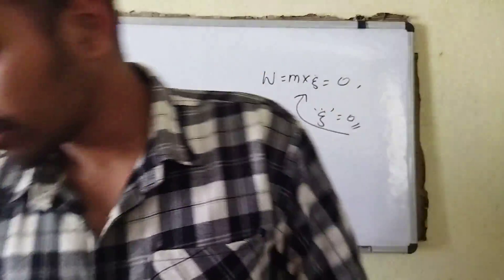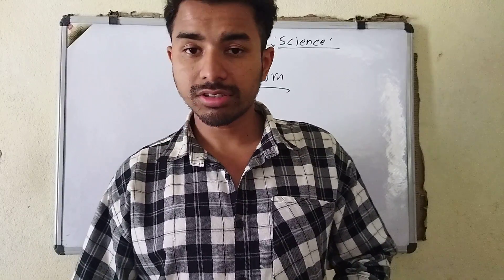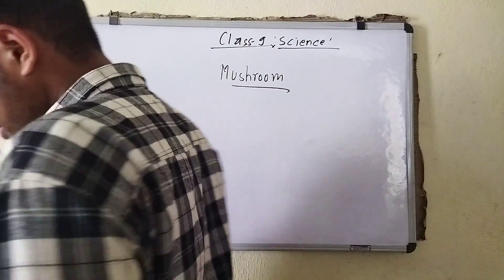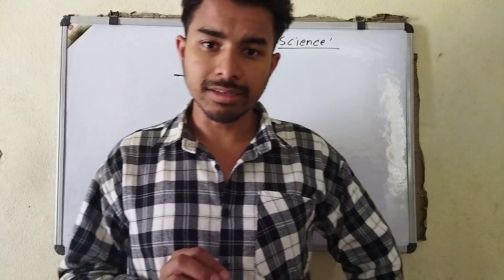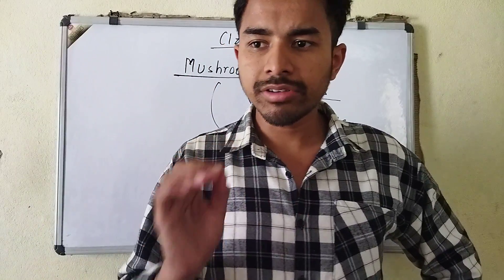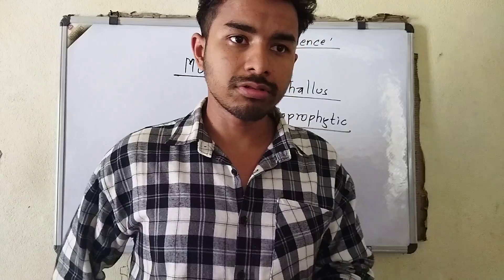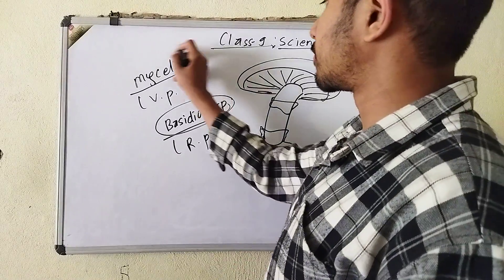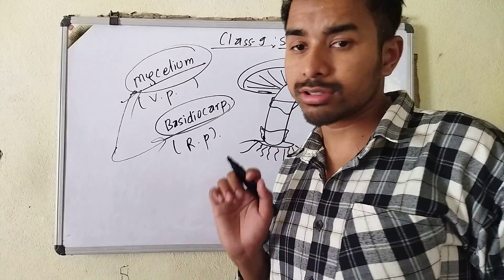Class 9 || Mushroom - 1 || Science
Classroom Code : vozw5ts